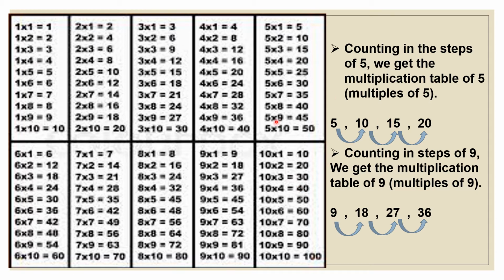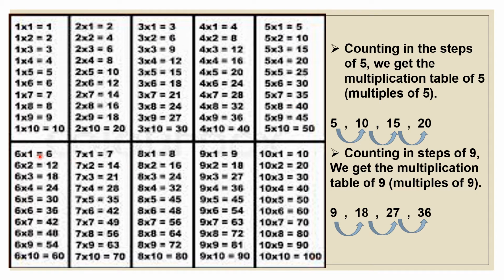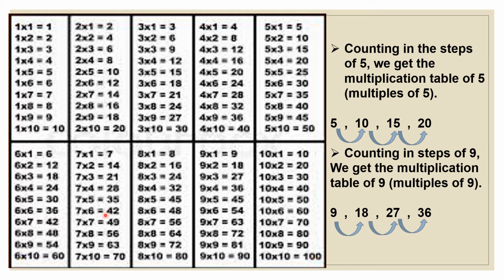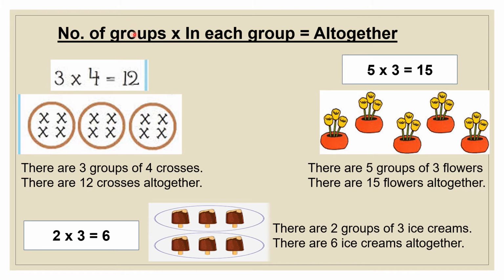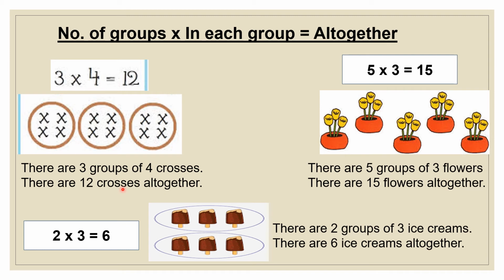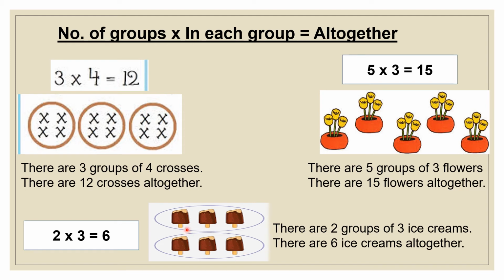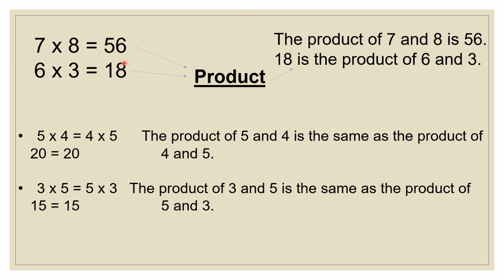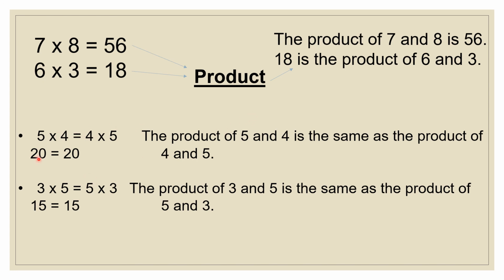Mathematics Lecture # 8 Grade III